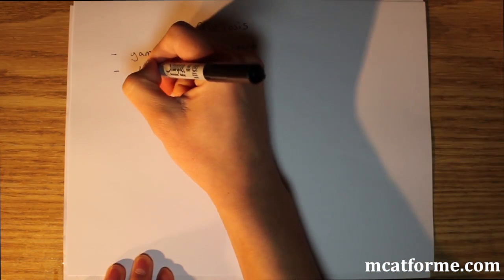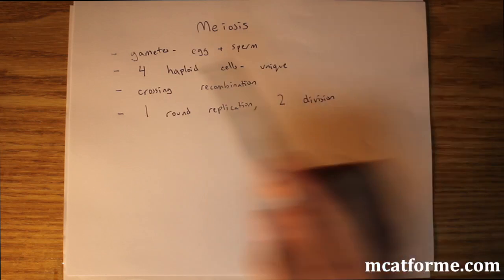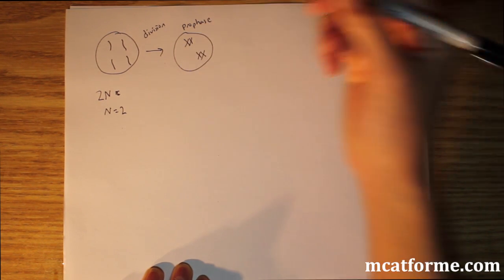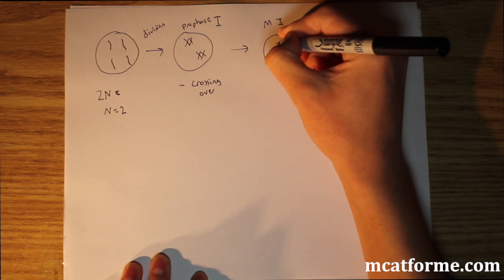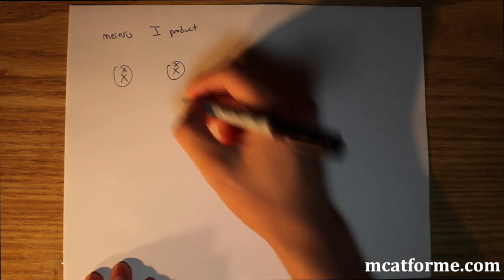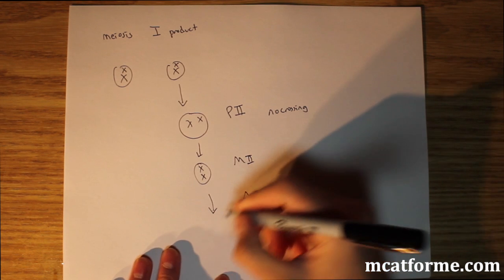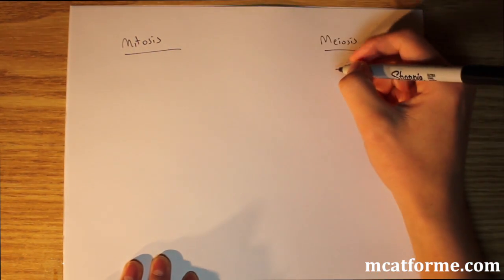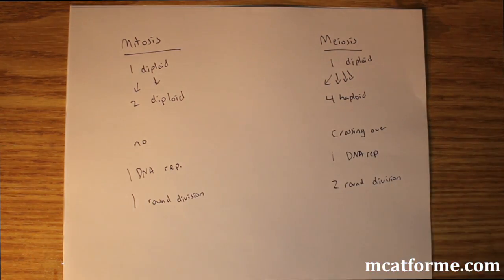MCAT Biology Lecture: Meiosis